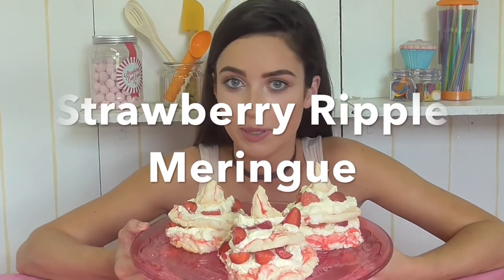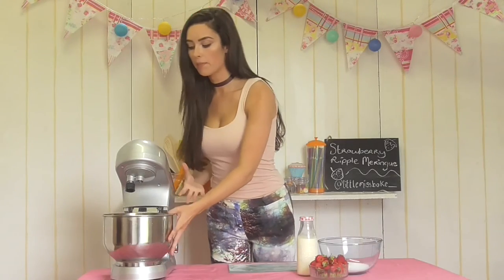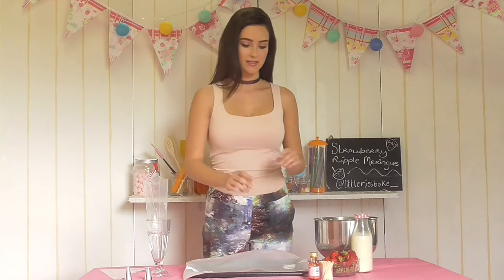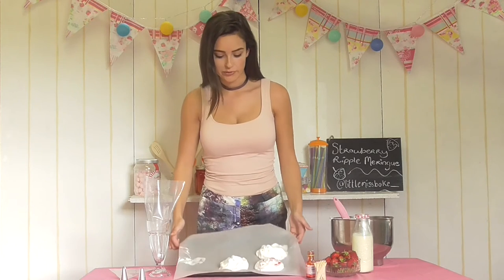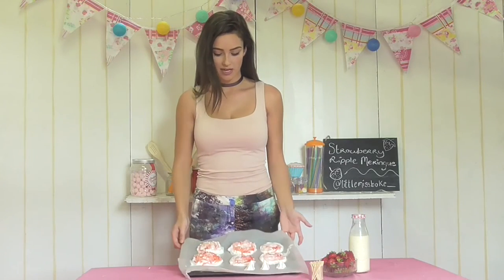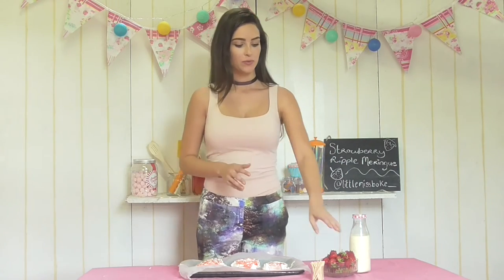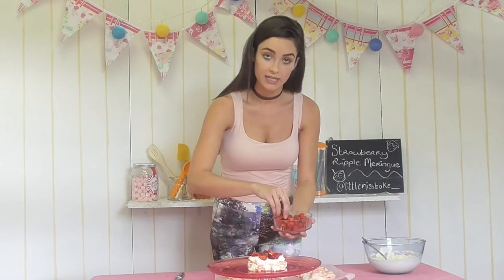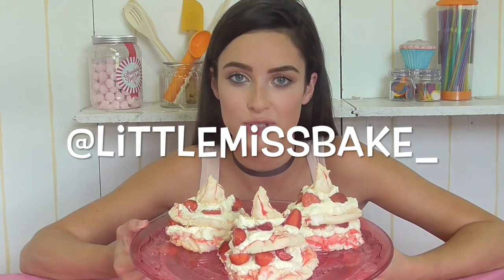Strawberry Ripple Meringue Towers!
Watch me show you how to make my strawberry ripple meringue towers with very little preparation or effort. These are a really fun, quick and easy treat that you can make an enjoy any day of the week. Want to know how to make meringue? How to make strawberry ripple meringue? How to make meringue towers? How to bake? How to bake meringues?

Recipe
This recipe makes 2 large or 3 small meringue towers
2 Eggs
4oz Caster Sugar (115g)
125g Strawberries
250ml Cream
Food Colouring (Colour Optional)